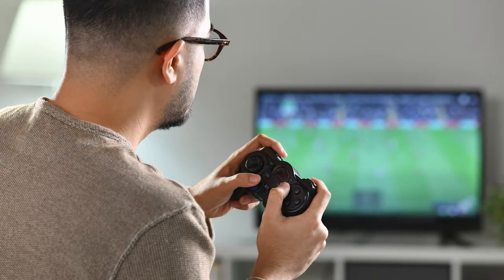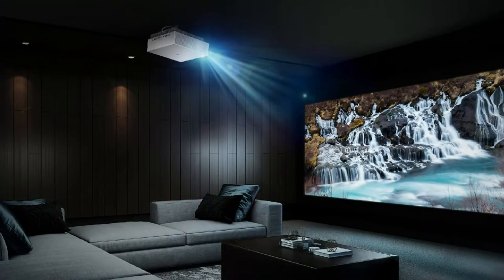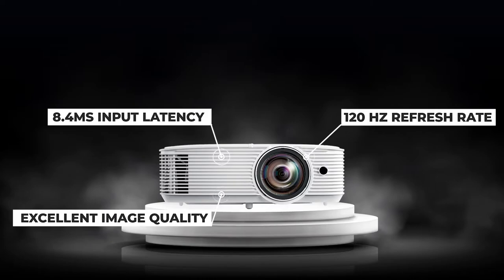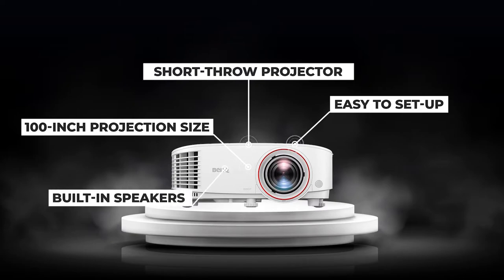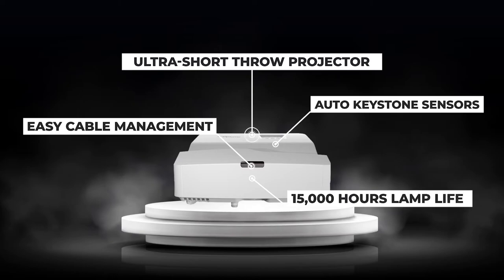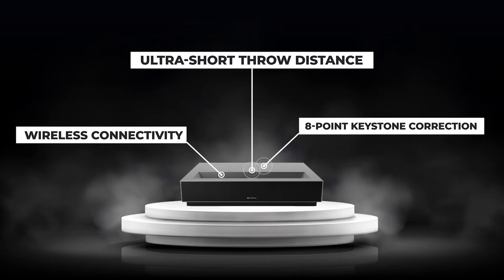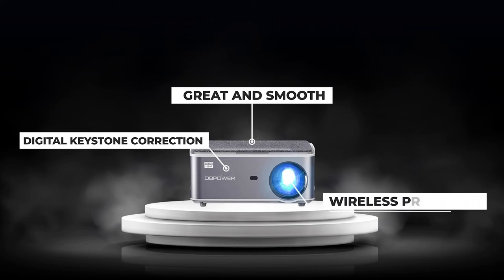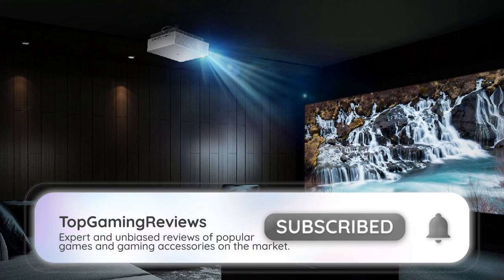5 BEST GAMING PROJECTORS [2022] | TopGamingReviews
So, what is the best gaming projector? Regardless of platform (PC, Nintendo Switch, Xbox One, PlayStation 4), video games have reached a level of realism previously thought impossible. For example, a video game projector can better convey the scale of contemporary games than a 60-inch flatscreen TV. Knowing the difference between a lamppost and a sniper may be the difference between life and death in competitive gaming (virtually).

A huge projection screen is required to enjoy the complexity and immersiveness of the games properly.

So, what are the best gaming projectors? When compared to playing video games on a standard TV, why are they preferable? Which projector is ideal for playing video games? Our projection specialists are here to answer all of your queries.